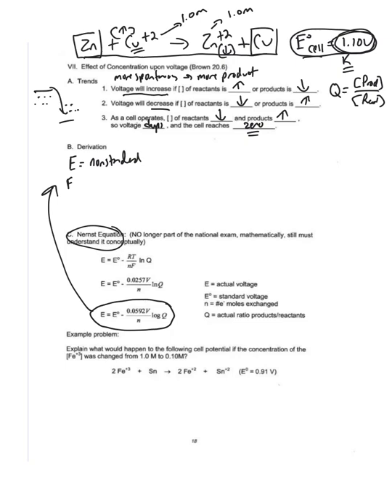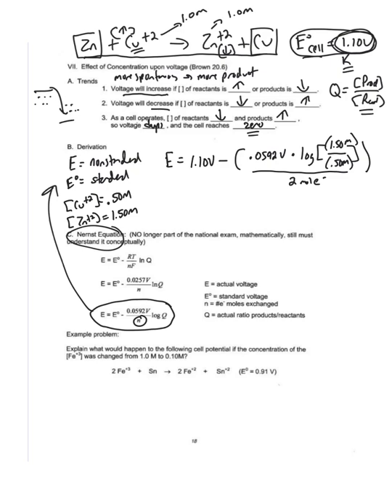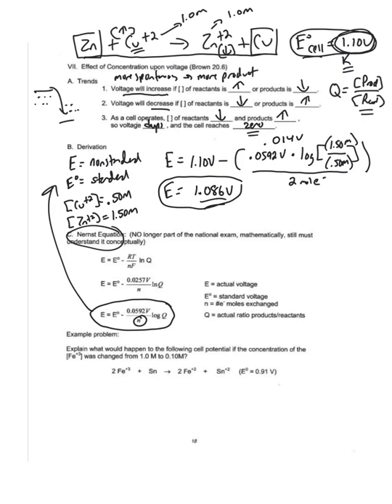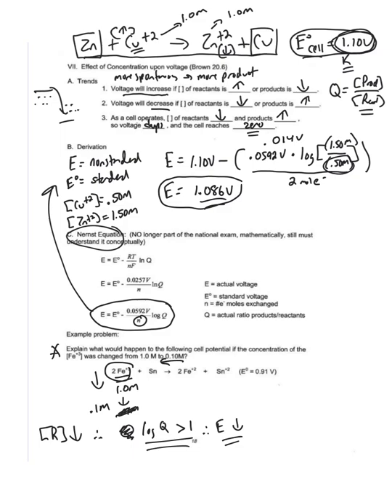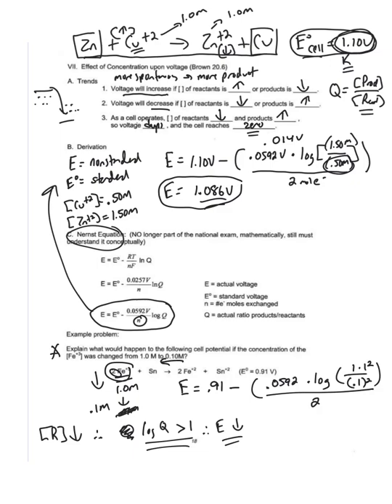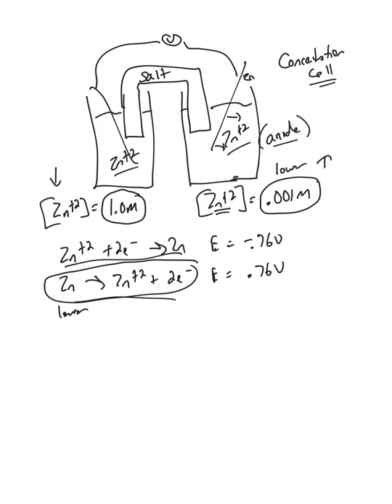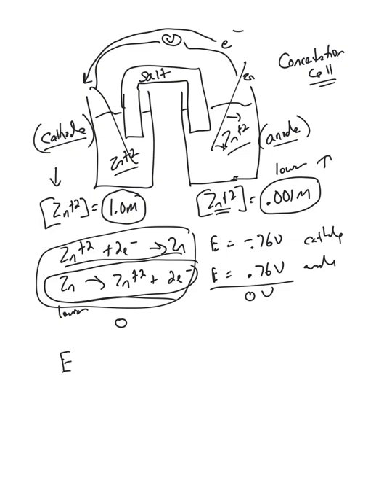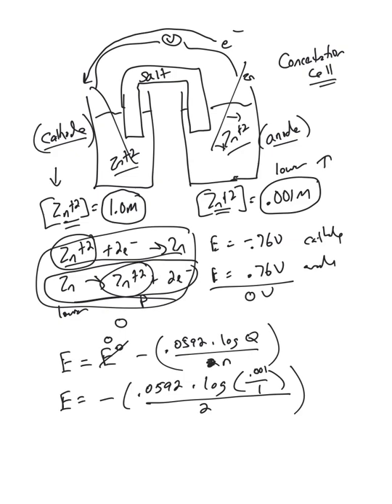Lecture Nernst Equation